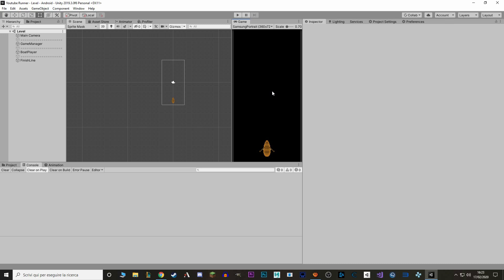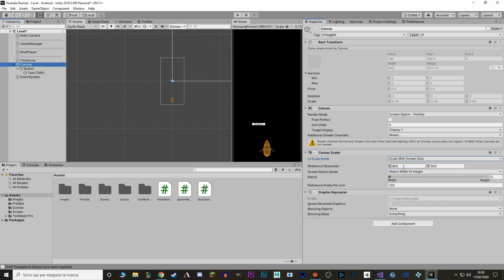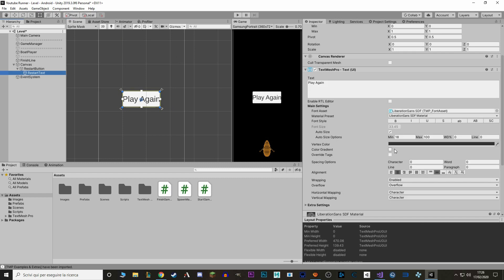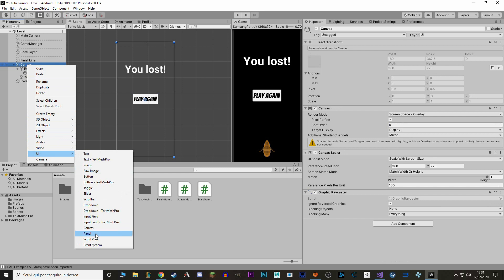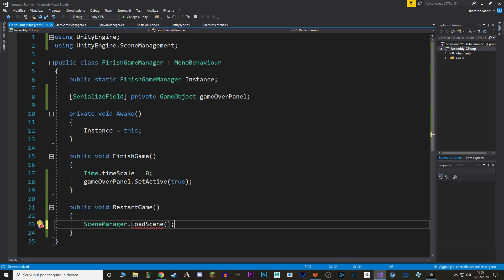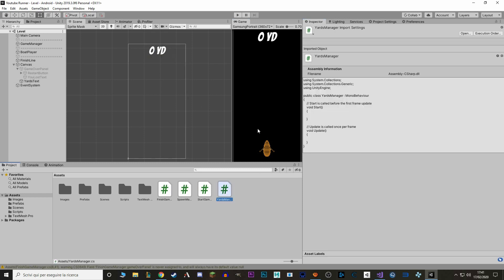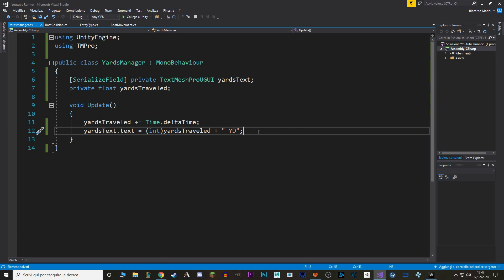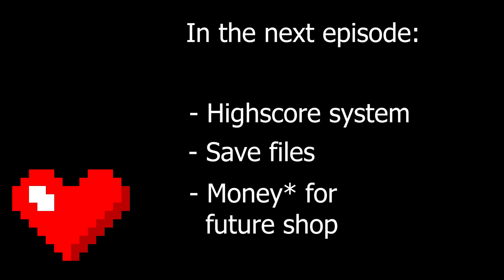Endless Runner Tutorial in Unity - #4 UI & Game Over!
How to make a game in Unity. Tutorial on a simple endless runner for mobile. In this video we explore UI and Game Over.